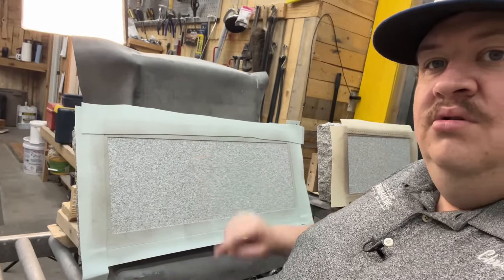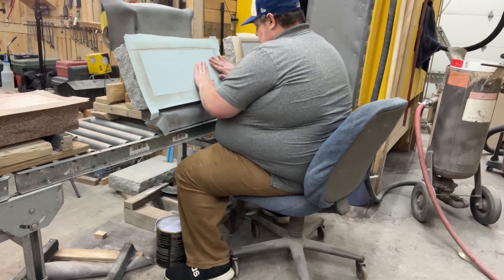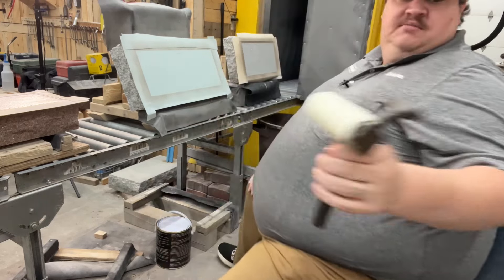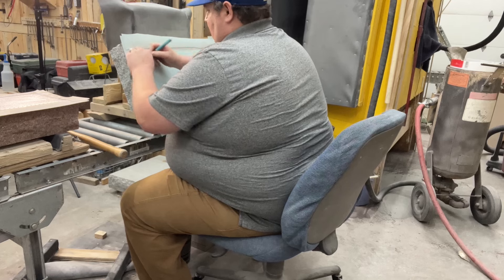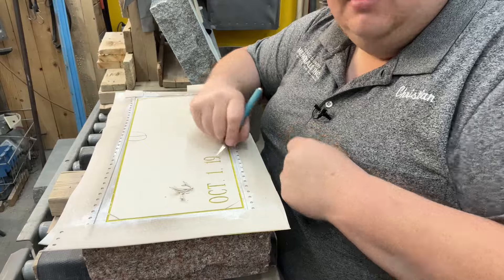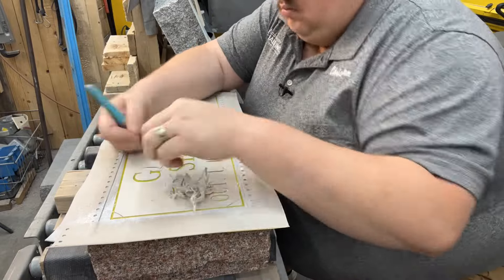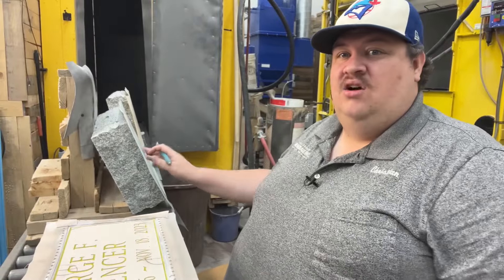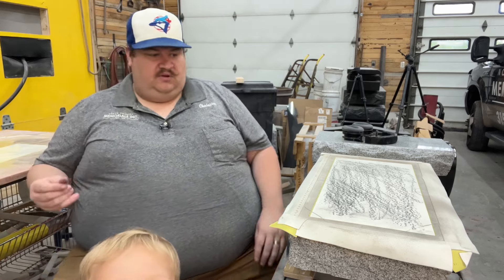Sandblasting Stencil shoot out part two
Christian is trying some new sandblast stencil here is part two!!!

In the spring of 1991 a childhood dream came out of Curt Christman's mind and became a reality.  Lewis County Monuments was started. In 2007 the name was changed to North County Memorials Inc. to better facilitate the current vision of serving Northern NY.  Currently, Curt and his eldest son Christian are in a partnership operating the monument business.  This small business has endured the ups and downs that all businesses encounter.  Come along and enjoy the ride!-